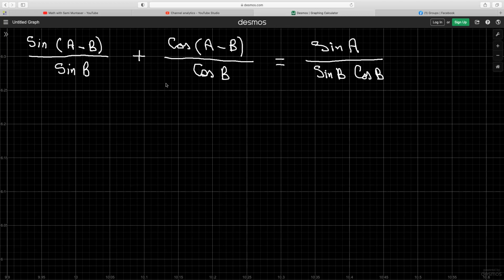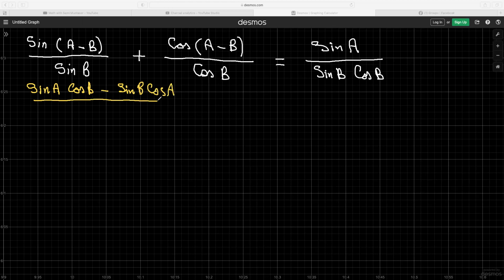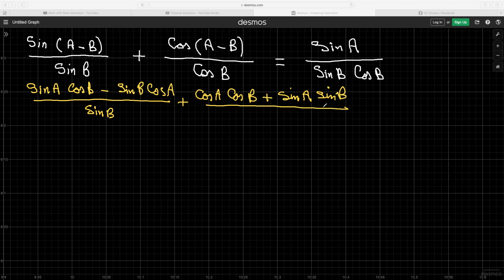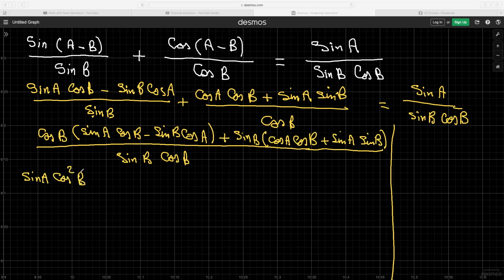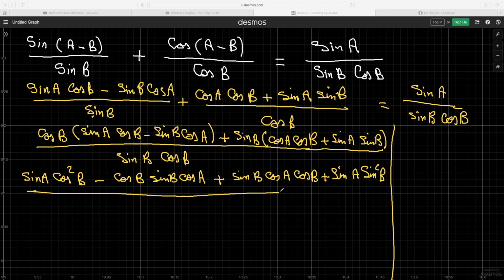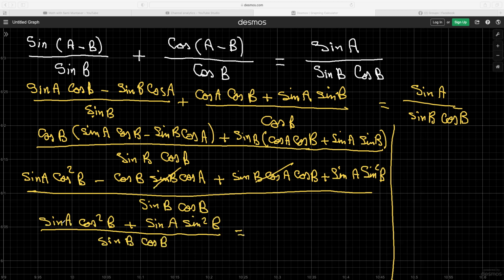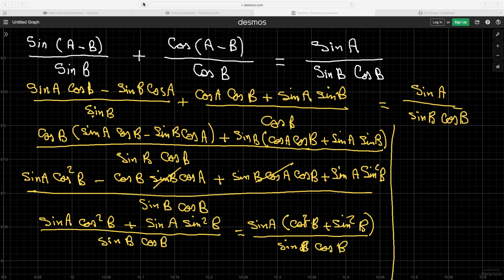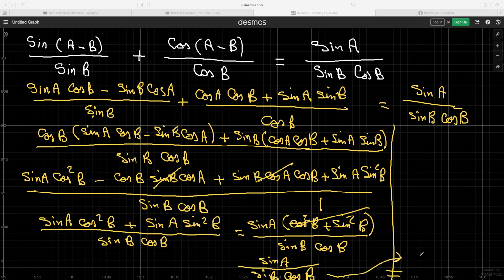Grade 12 Math - Trigonometry: Verifying Trig Identities Challenging Question.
In this video, you will learn using different strategies to prove the subtraction identities.
Here is my Trig playlist with 70 videos from Math 11 and 12.